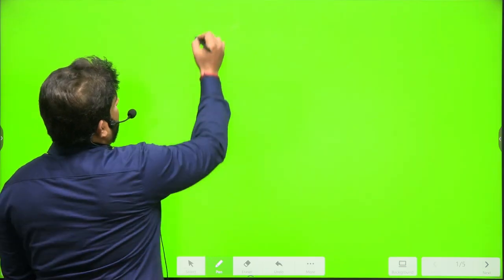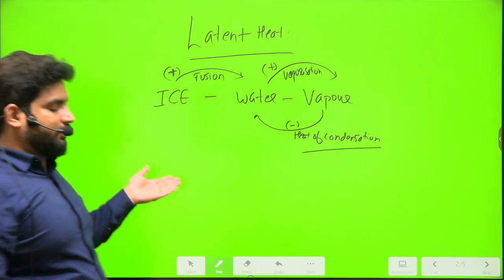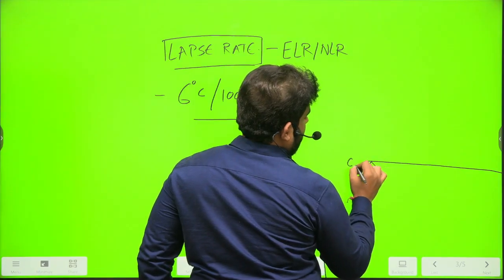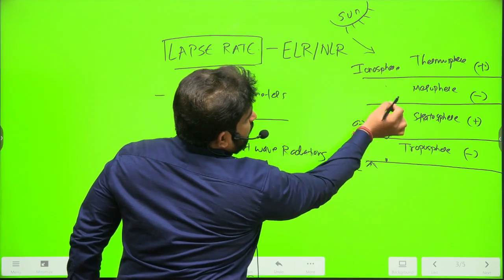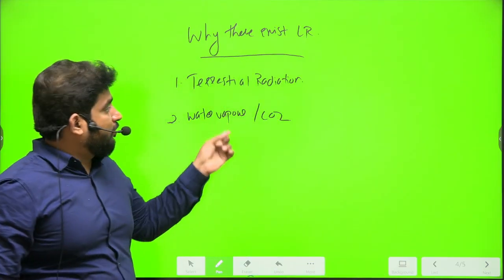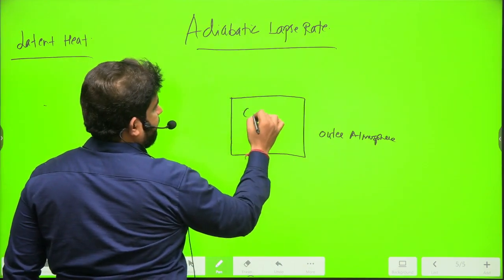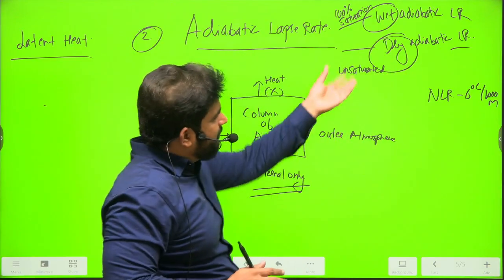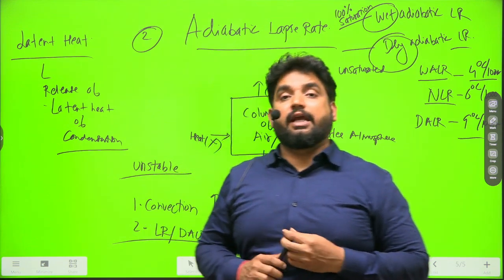Geography Personalised Mentorship Prog by Birendra Sir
in this demo lecture Birendra Sir has discussed concepts of Latent heat, Lapse Rate and Adiabatic Lapse rate.